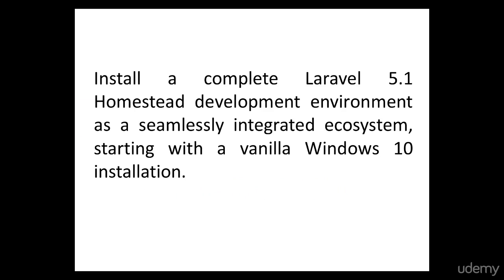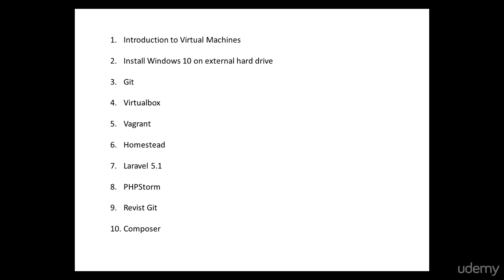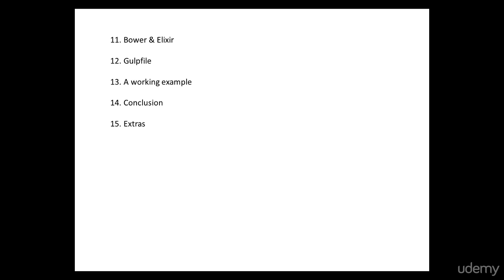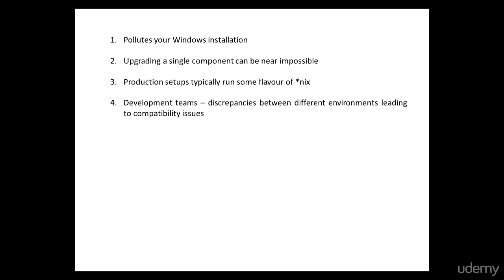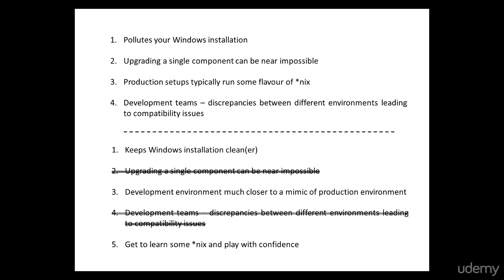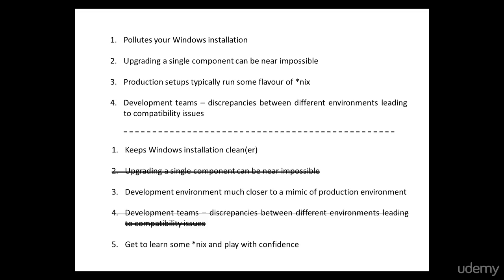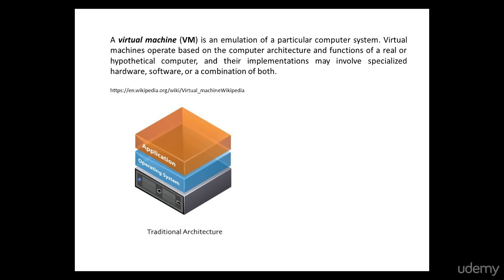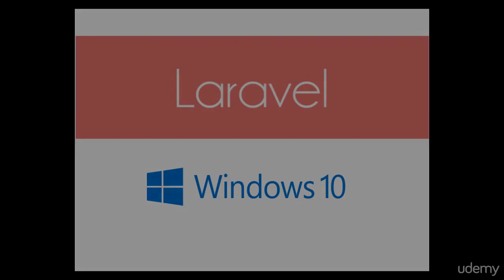001 Introduction, Course Goals and Background Theory on the Need for VMs